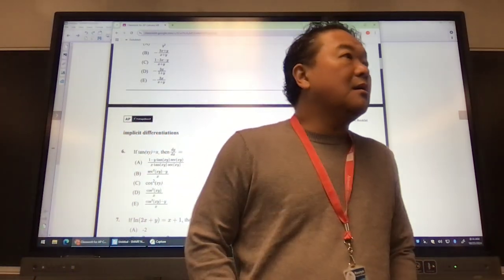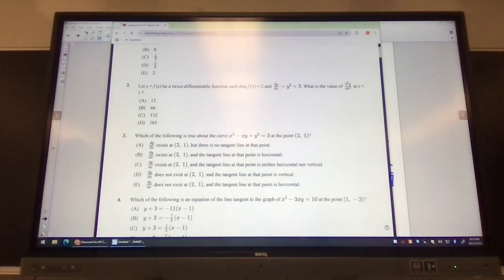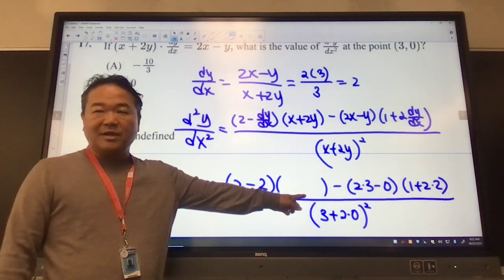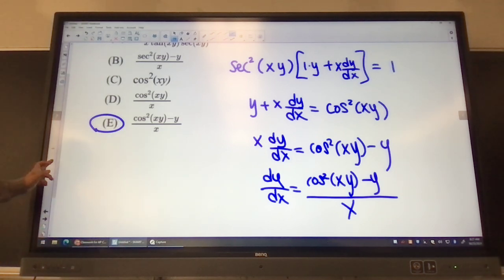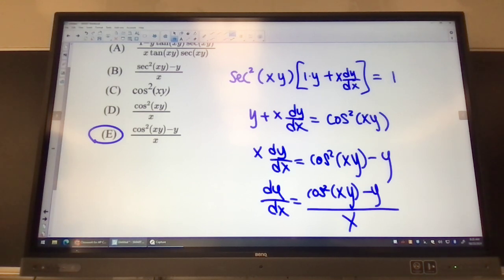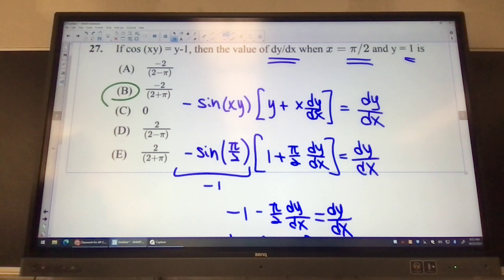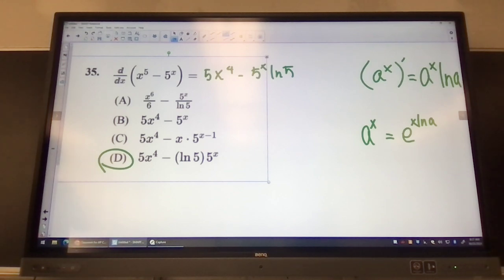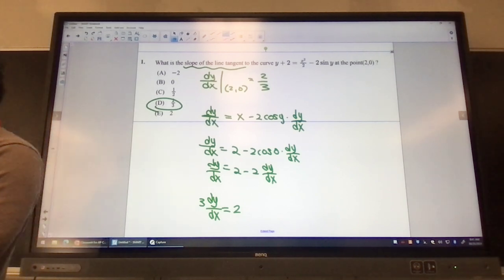AP Calc AB 10/25 - implicit differentiations practice